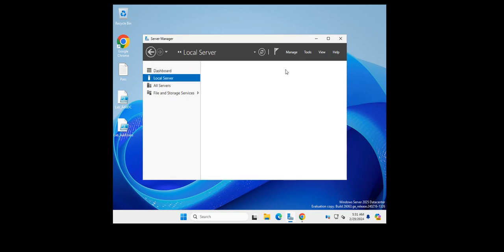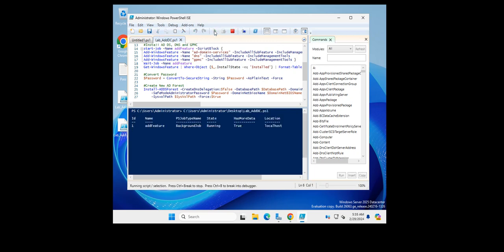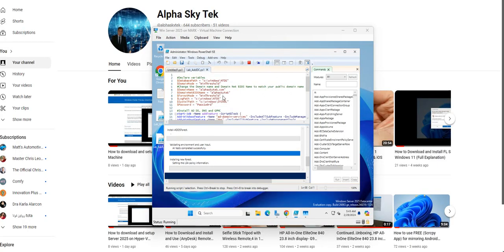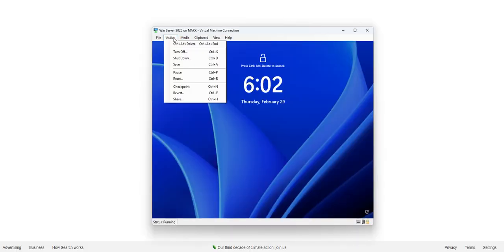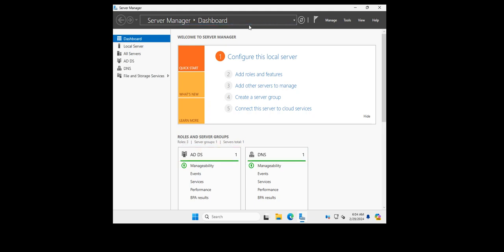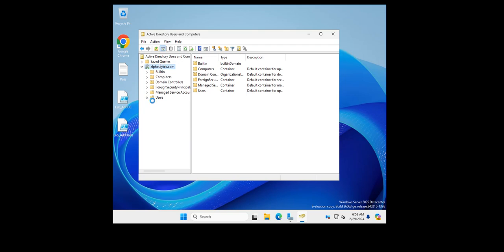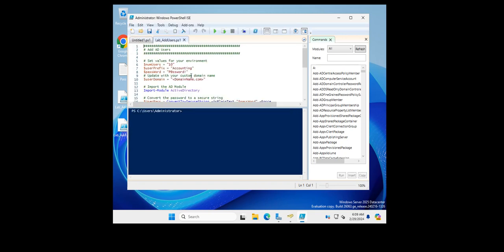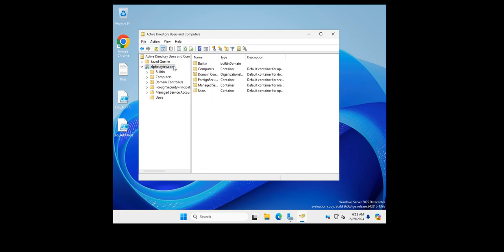How to Configure Active Directory and Create Users in Windows Server 2025 Using (Power Shell)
How to Configure (Domain Controller) Active Directory and Create Users in Windows Server 2025 Using (Power Shell)